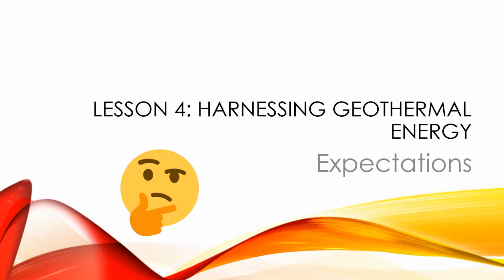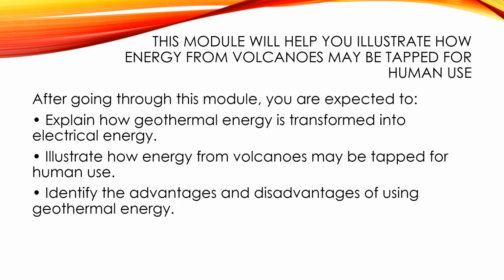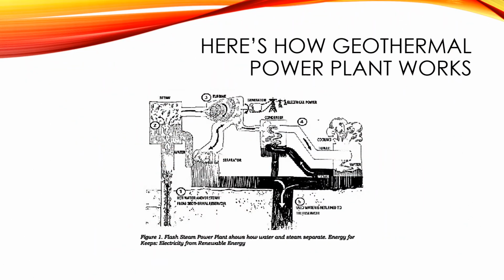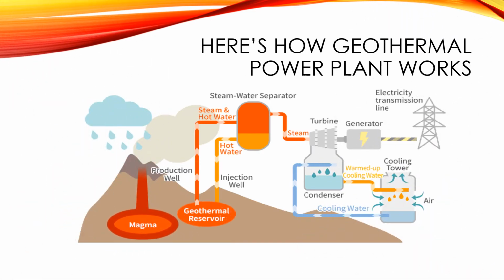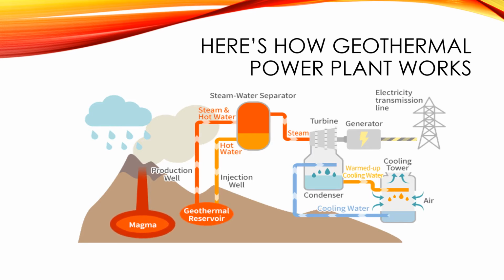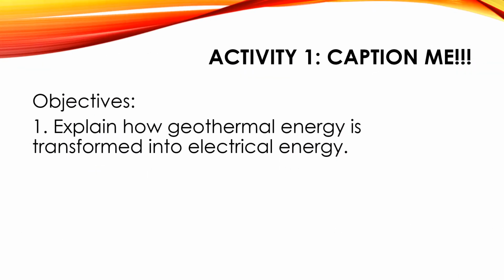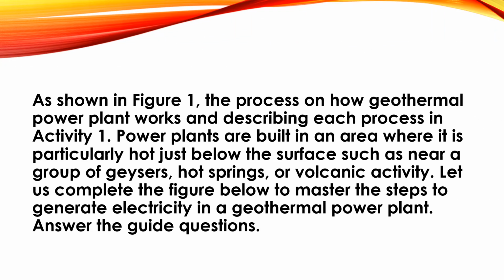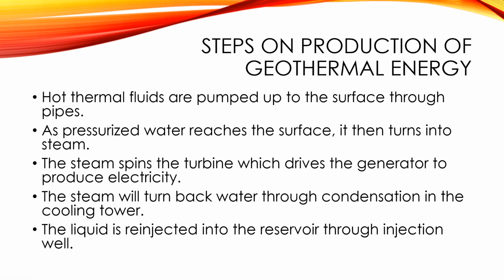Harnessing Geothermal Energy II